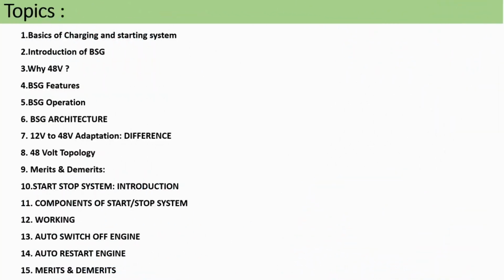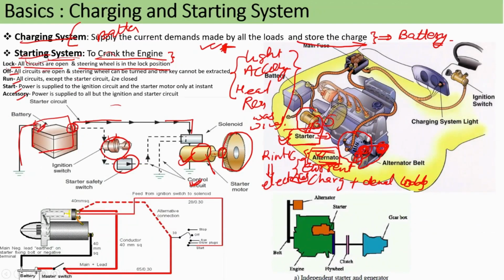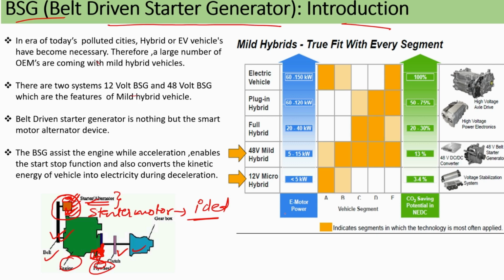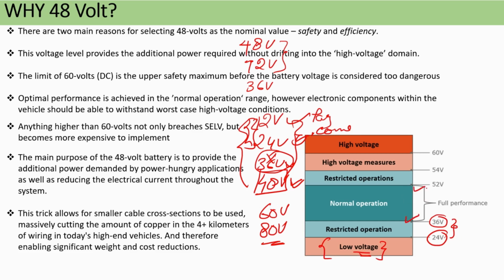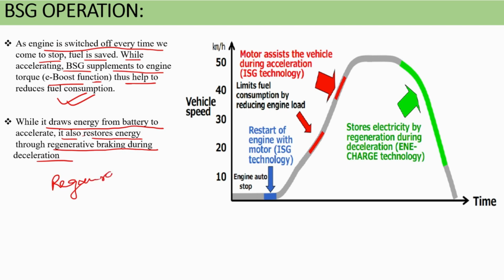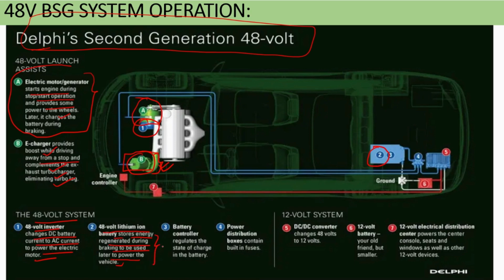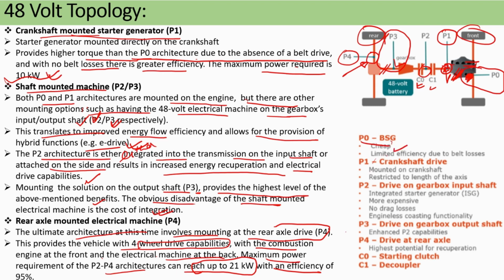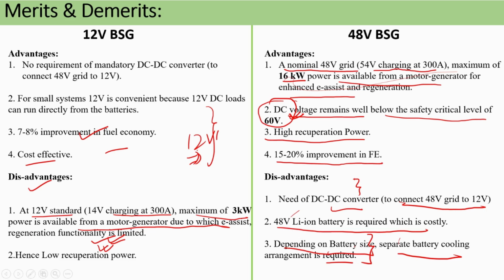48 Volt BSG BELT STARTER GENERATOR Tutorials|| Basic of Alternator